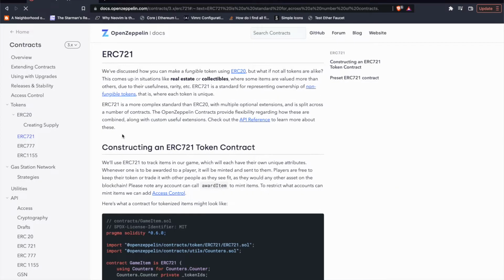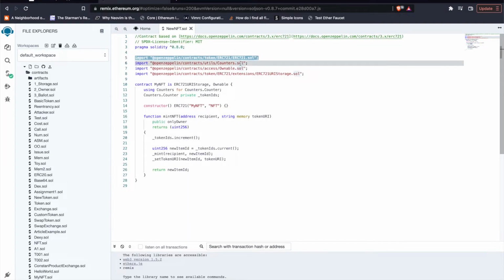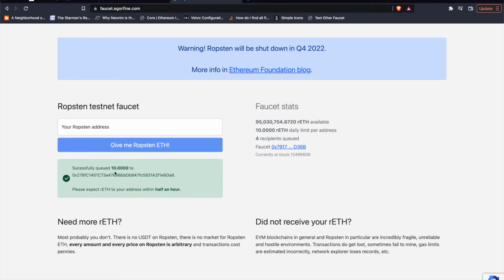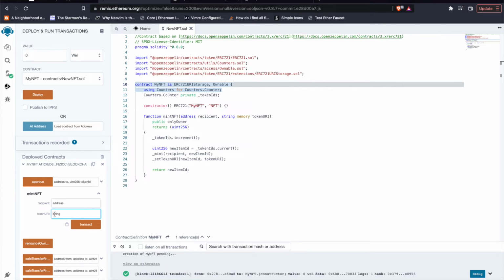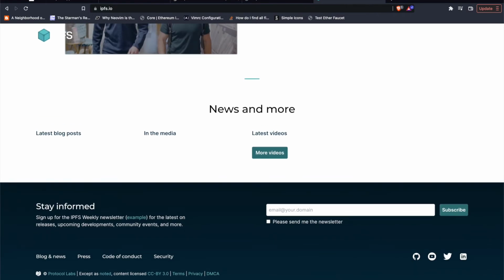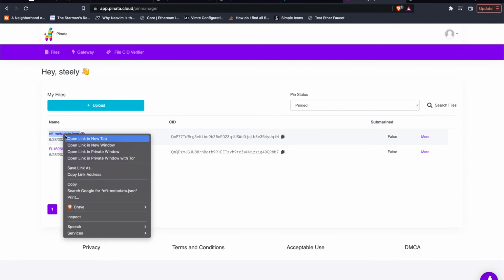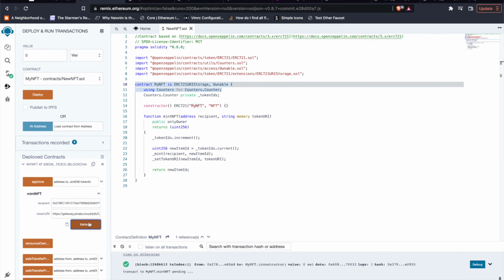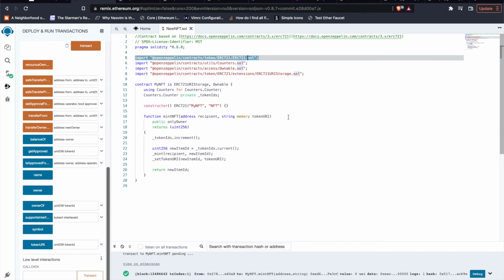How to Mint an NFT using Ethereum and IPFS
In this short tutorial, you'll learn how to mint an ERC721 NFT using Ethereum's Ropsten test network, and the Interplanetary File System (IPFS). To save on setup, we'll be using the online IDE Remix, and will develop the NFT smart contract using Solidity and OpenZepplin. Links to all required tools/sites are shown below.